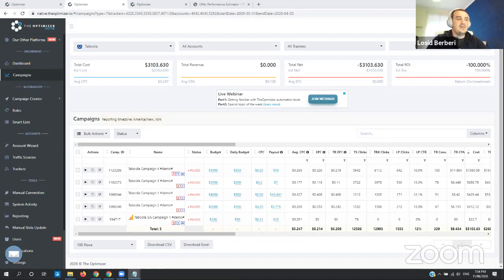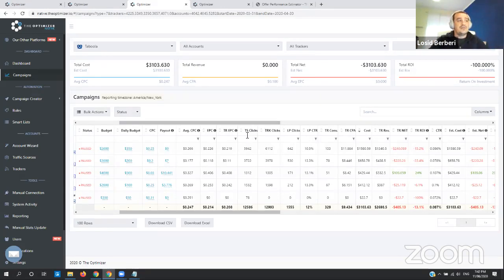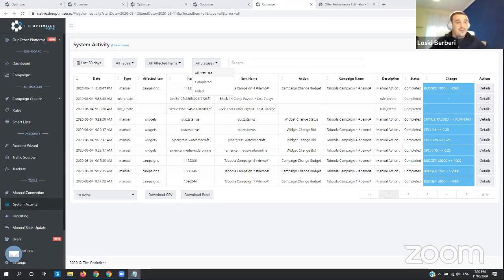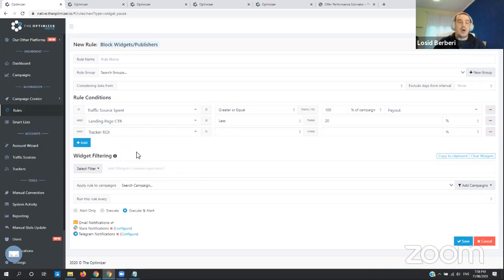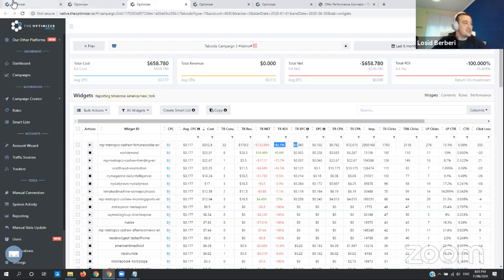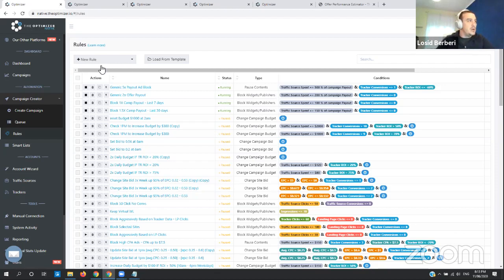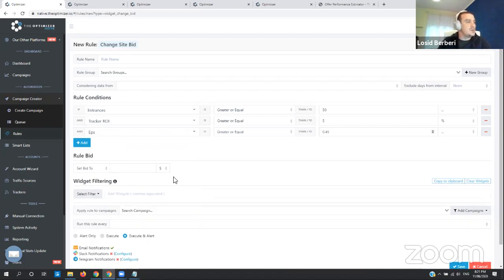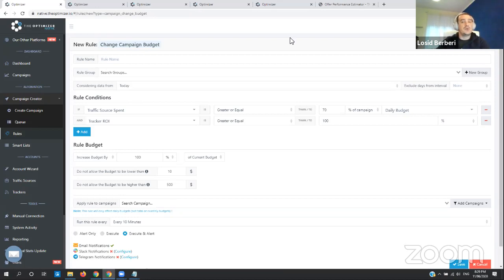TheOptimizer Weekly Webinar